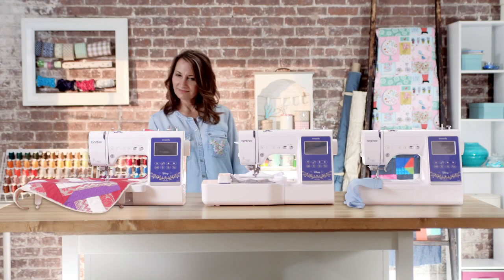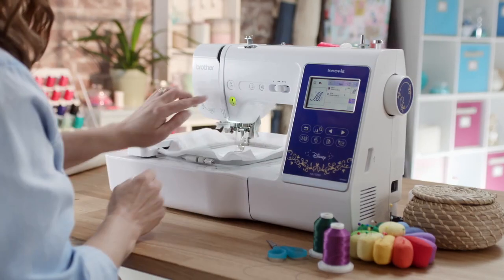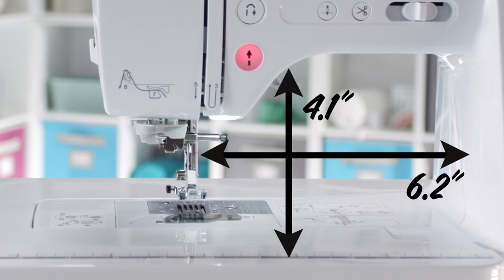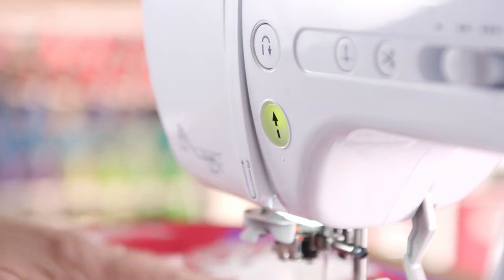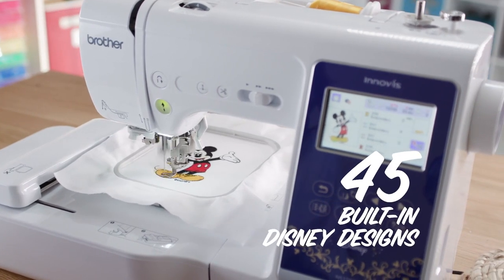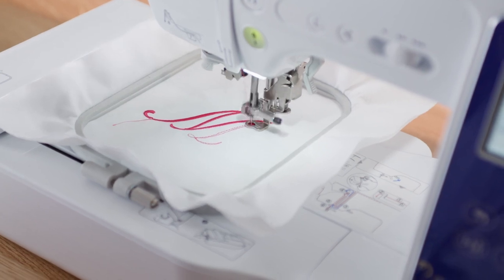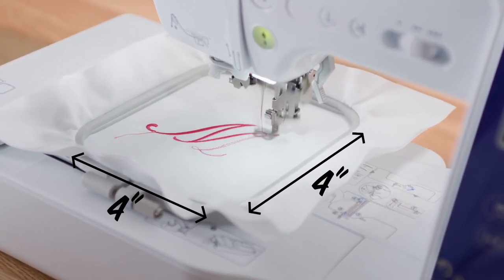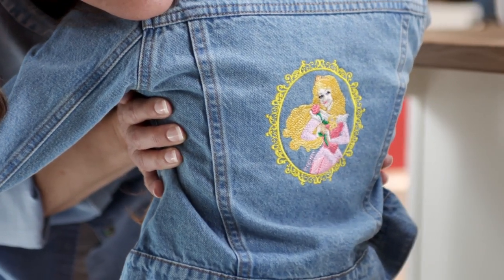Introducing the Innov-ís NS1750D by Brother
The Innov-ís NS1750D combination machine sews, quilts and embroiders. You’ll love how smoothly it operates, how easy it is to use and what an absolute joy it is to work with. That’s why we say, “good things come in threes.” We are confident that you will agree.